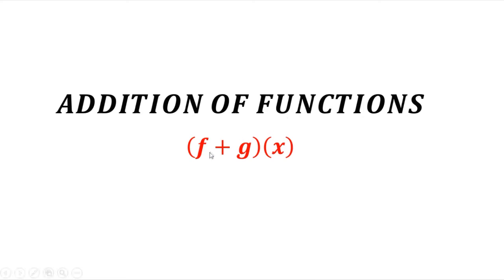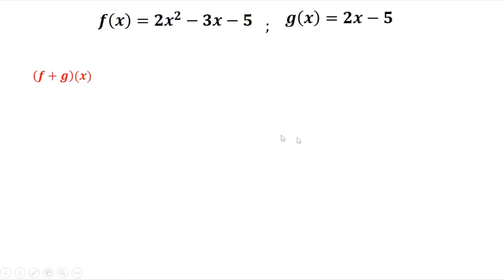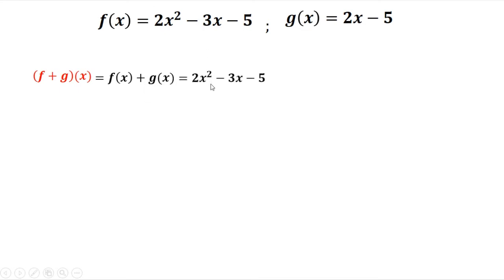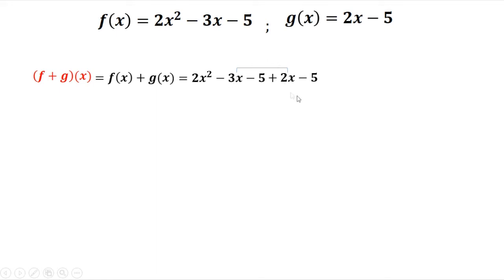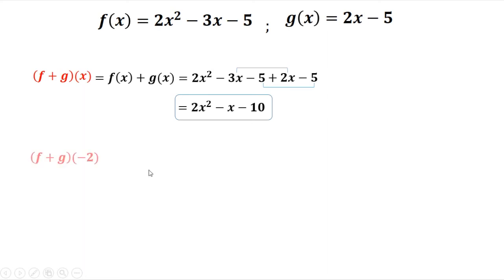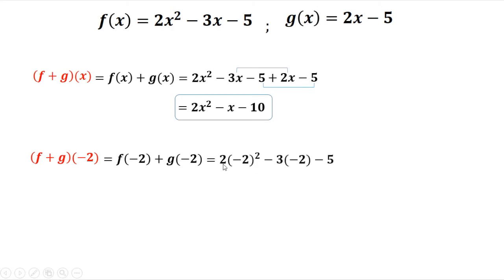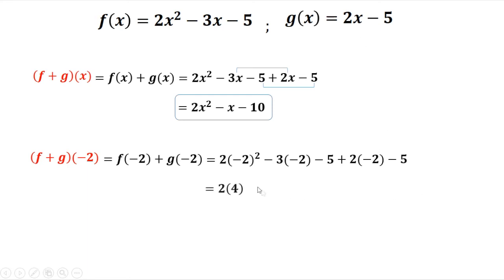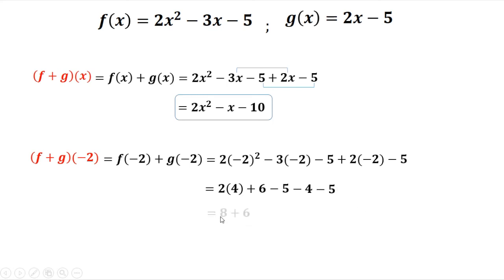Addition of Functions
Finding the sum of the functions